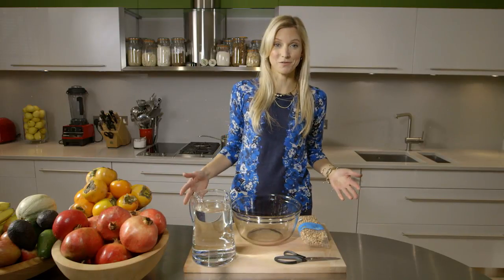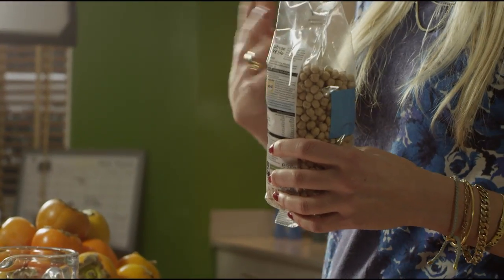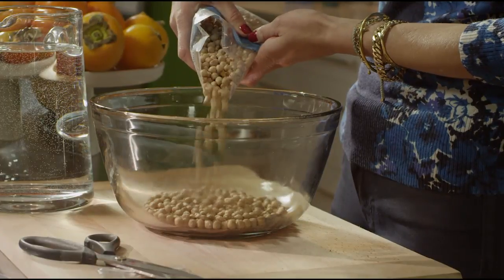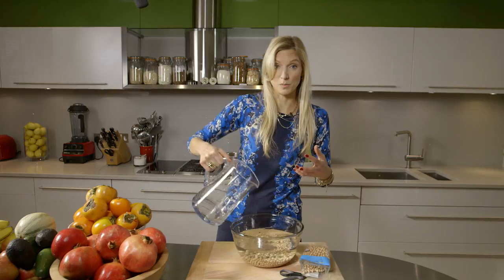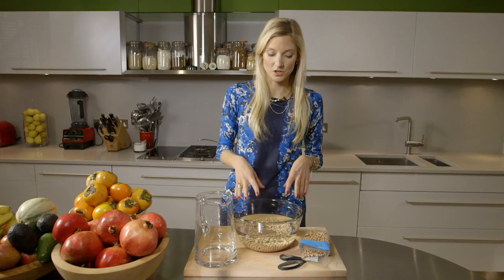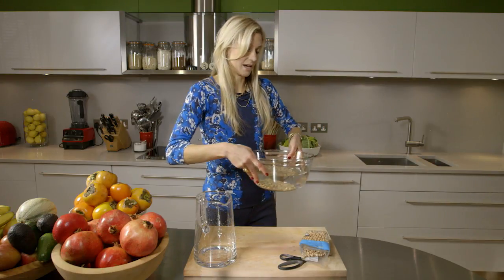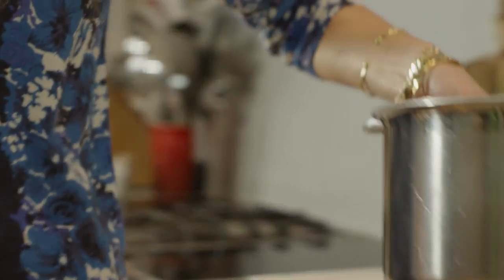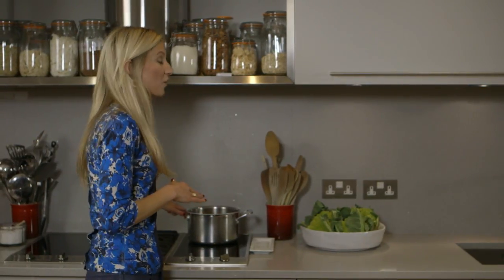How to soak beans before cooking - step by step instructions.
Soaking beans and cooking them is far better than using beans out of a can. Here is a step by step guide on how to do it.